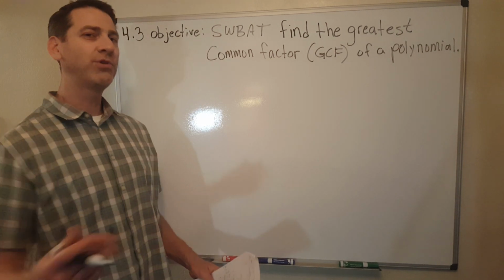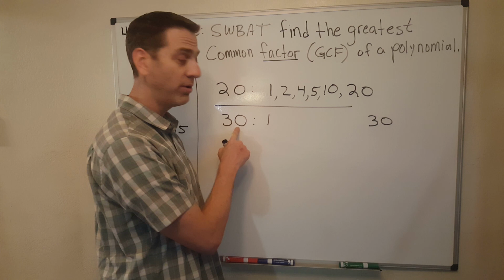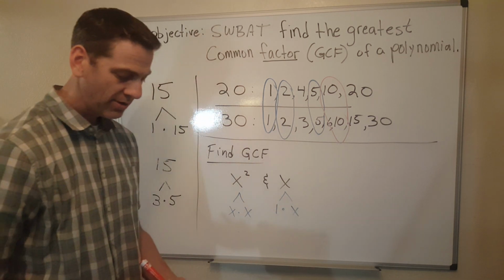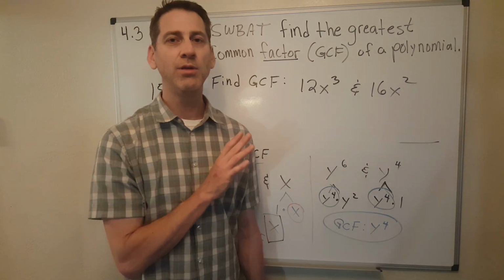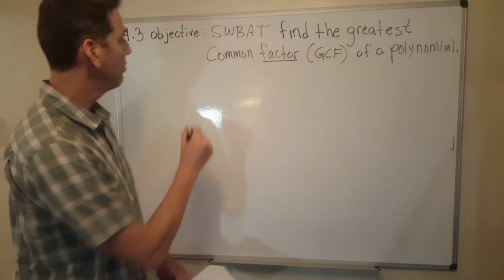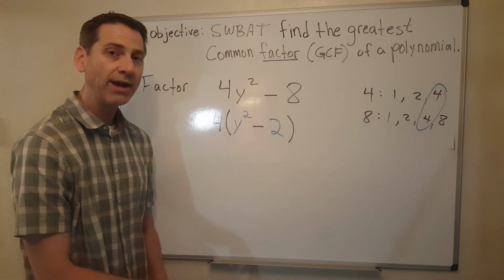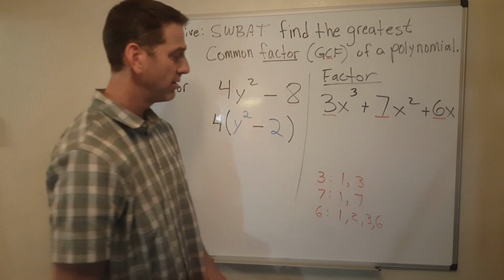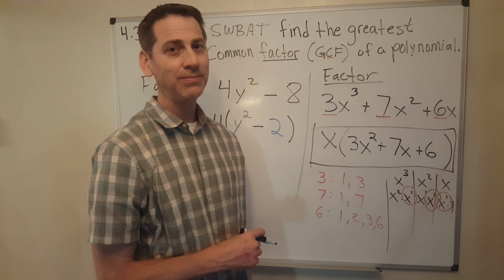3.8 Factoring (Part 3 of 8)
How to find the greatest common factor in polynomials
Introduction to factoring